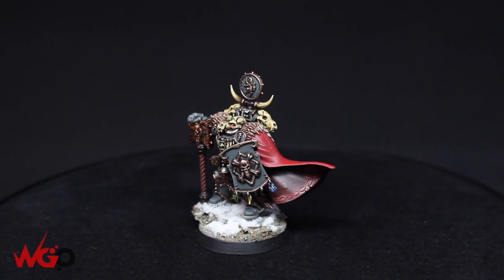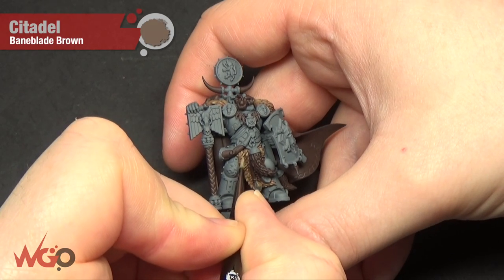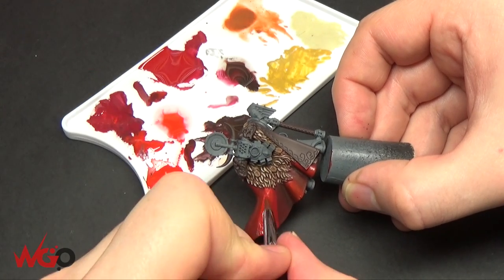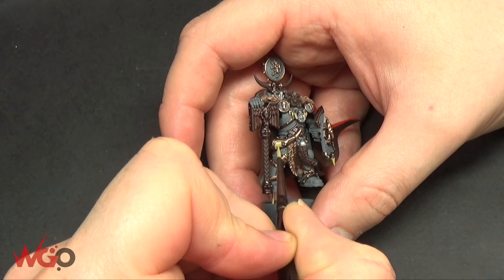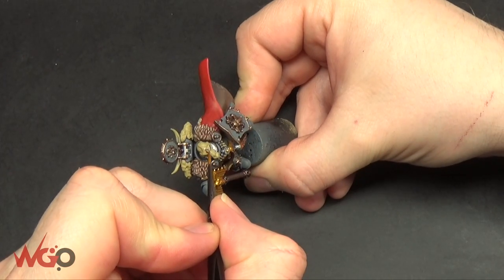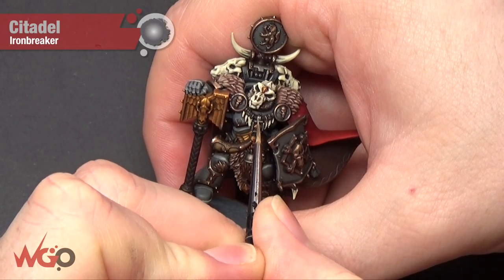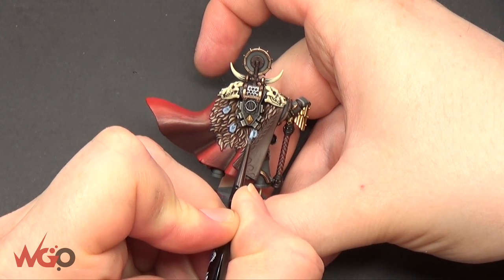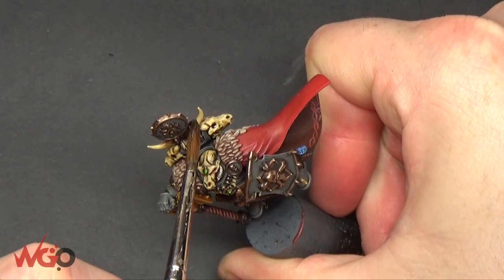How to Paint Warhammer 40k Space Wolves Ulrik the Slayer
To celebrate reaching 600 subscribers we are releasing another premium Warhammer 40k painting tutorial for everyone to watch.

This is a converted Ulrik the Slayer model from Games Workshop and is easily one of their greatest Space Wolves miniatures.

We go over painting gemstones, bone, capes and the darker grey ‘Heresy era’ power armour as well as some metallics and fur!

Thank you for subscribing and liking our videos and if you want more head on over to our website (links below) and sign up for a premium subscription for weekly tutorials of this quality and more!

Paints used:

Games Workshop:
Rhinox Hide
Reikland Flesh
Baneblade Brown
Karak Stone
Ushabti Bone
Lahmian Medium
Evil Sunz Scarlet
Wild Rider Rider
Khorne Red
Leadbelcher
Warplock Bronze
Runelord Brass
Zandri Dust
Mournfang Brown
Skrag Brown
Rakarth Flesh
Retributor Gold
Agrax Earthshade
Dawnstone
Screaming Skull
Ironbreaker
Liberator Gold
Doombull Brown
Tuskgor Fur
The Fang
Fenrisian Grey
Caliban Green
Warpstone Glow
Moot Green
‘Ardcoat
White Scar
Guilliman Blue
Bloodletter
Seraphim Sepia